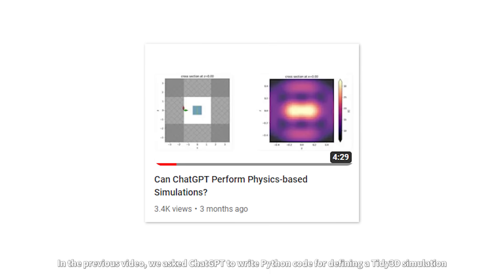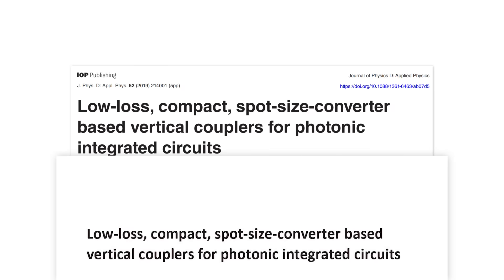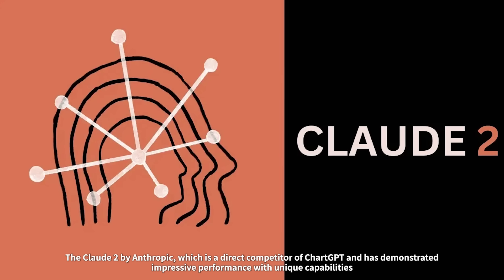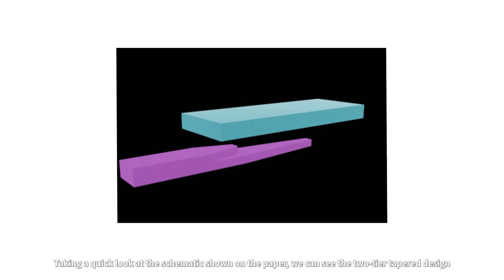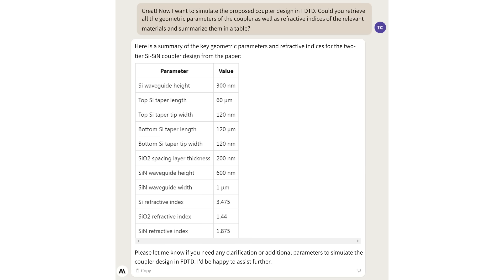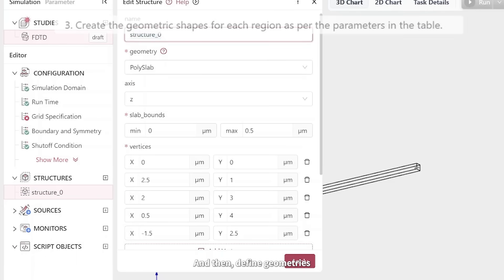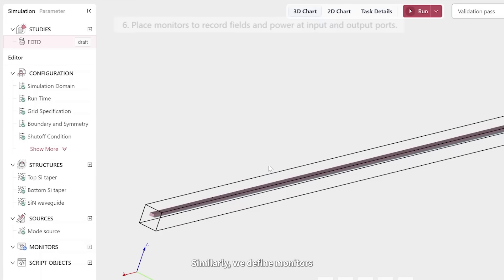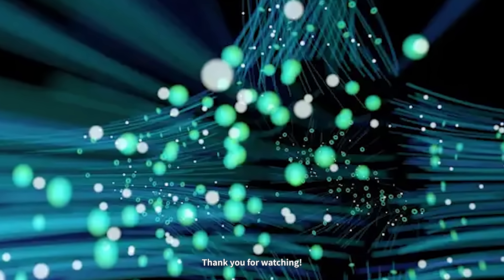AI-Powered Photonic Design: Rapid FDTD Simulation with Claude 2 and Tidy3D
Explore the future of photonic design with Flexcompute's latest integration of AI and FDTD simulation!

In this video, we showcase how Tidy3D can seamlessly work with Claude 2, a cutting-edge AI language model, to extract vital information from research papers, swiftly guiding through an FDTD electromagnetic simulation setup, and achieving impressive results. Learn how the efficiency of combining AI with simulation for photonic chip design goes far beyond just faster simulations!